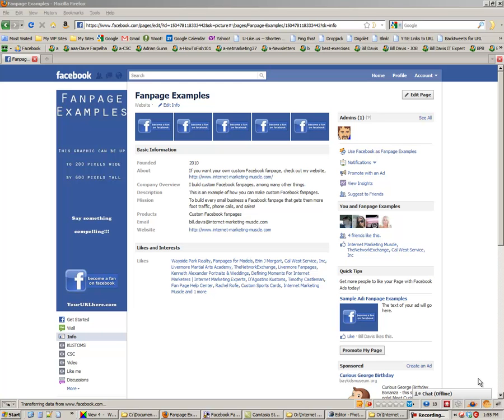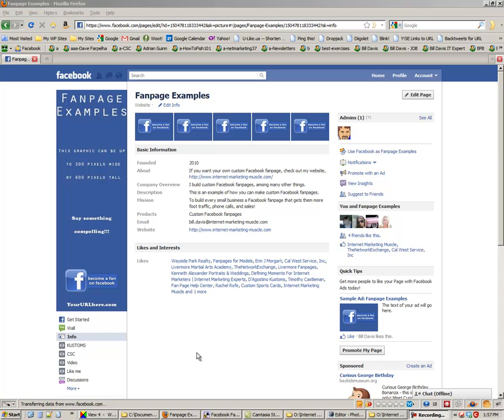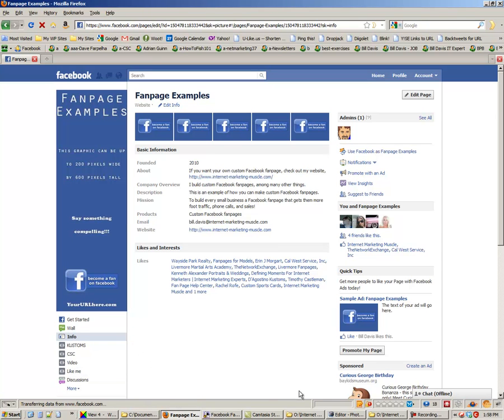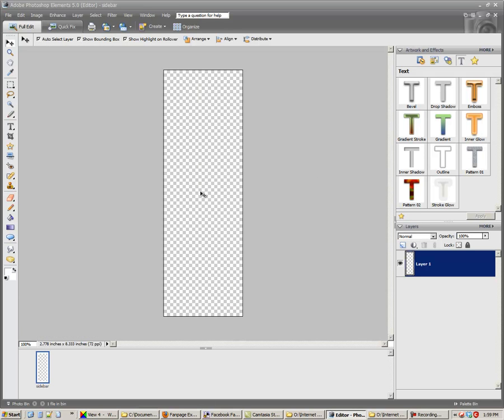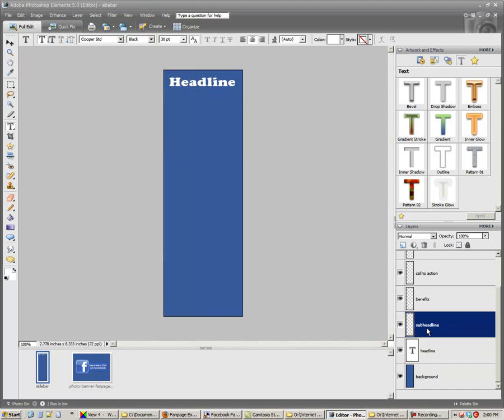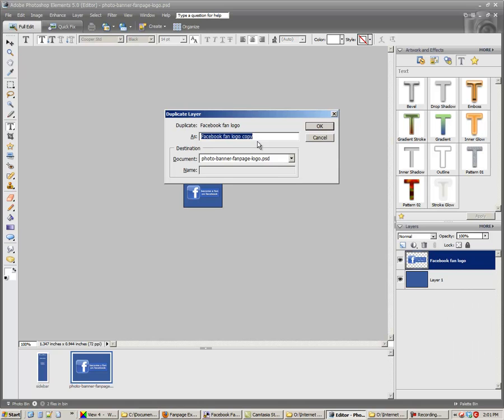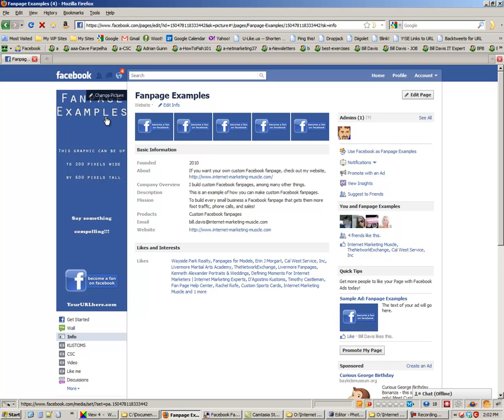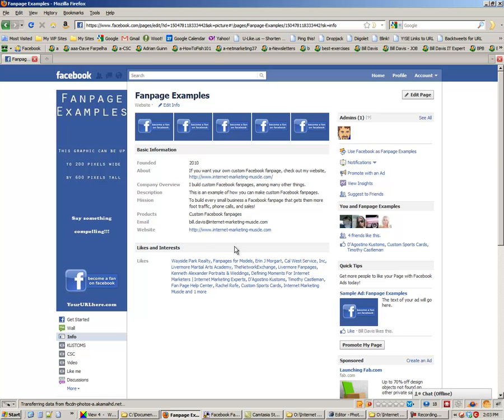How-to Create Facebook Fanpage Graphics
How-to Create Facebook Fanpage Graphics. Shows you the exact dimensions you need, how to create the graphics, and how to upload them to your Facebook fanpage.